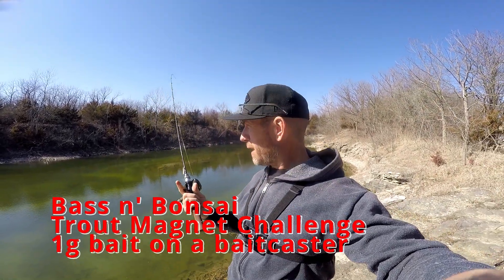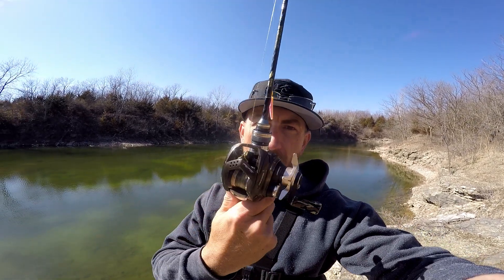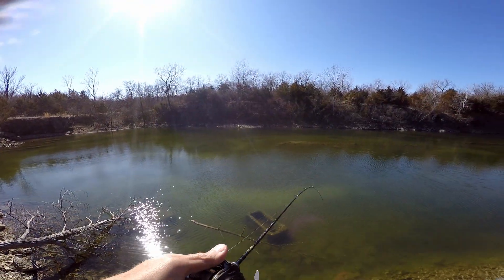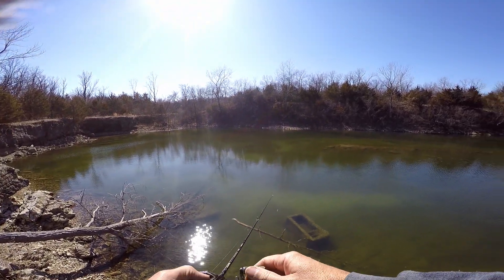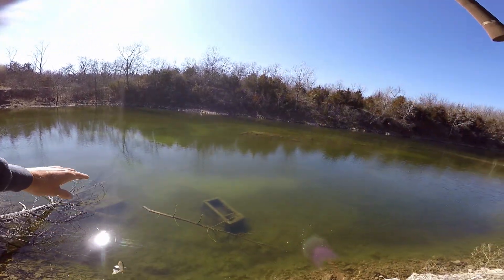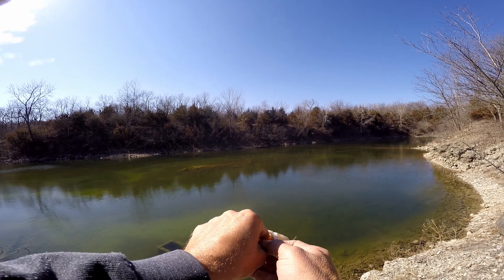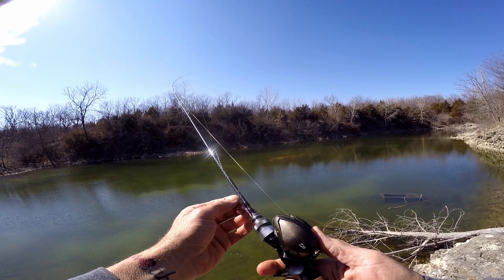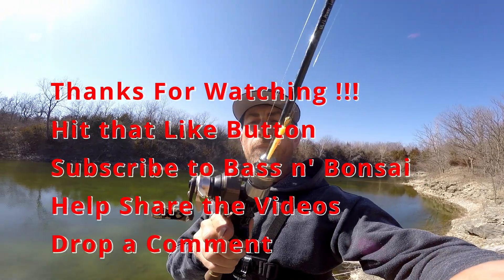Trout Magnet Challenge Catch a Bass 1g bait Daiwa Silver Creek Stream Custom ACE Hawk CU Double ul